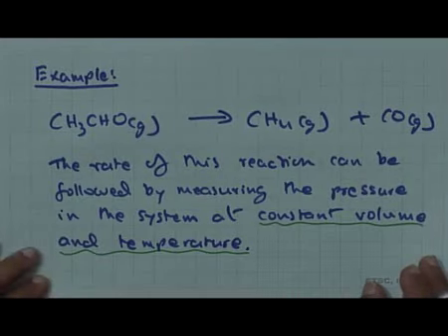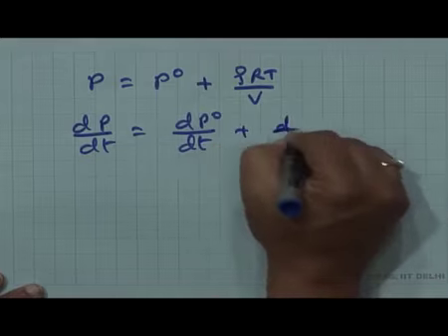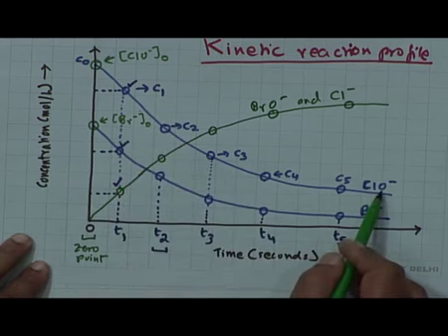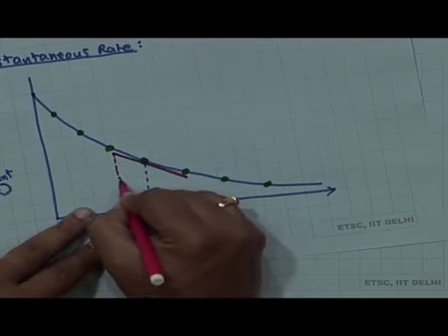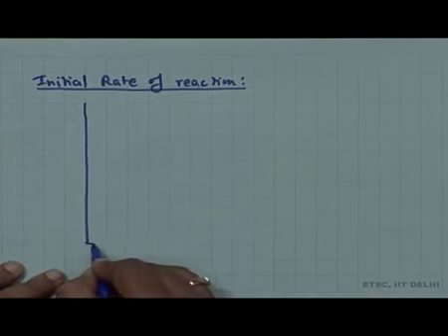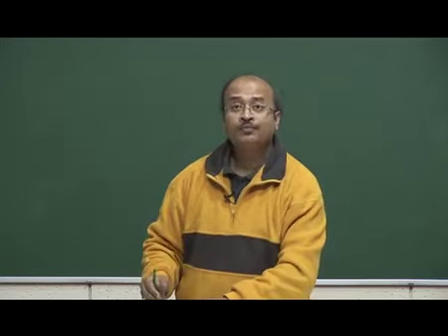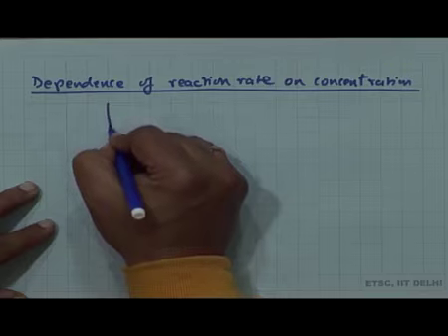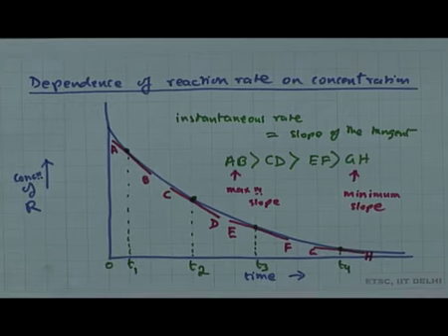Chemistry Class 12 Unit 04 Chapter 05 Chemical Kinetics L 5/16